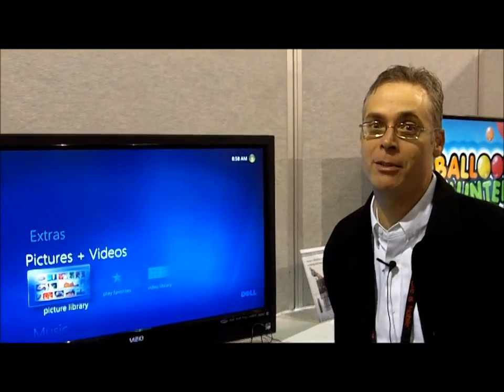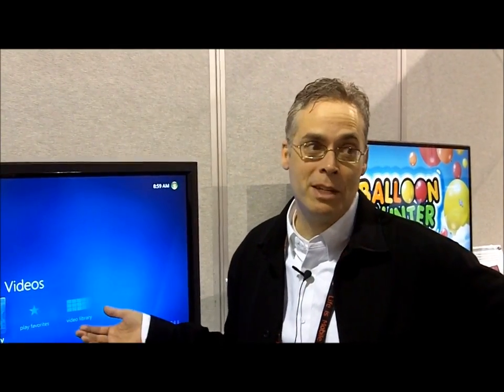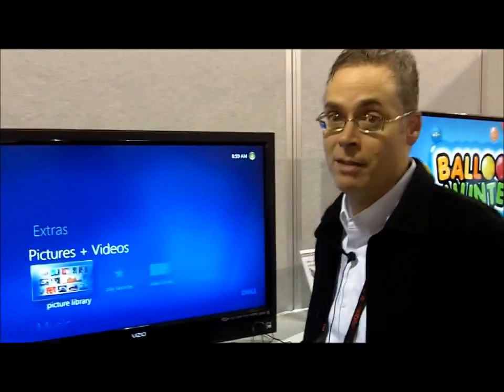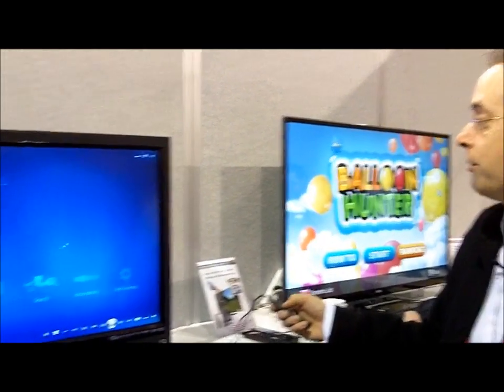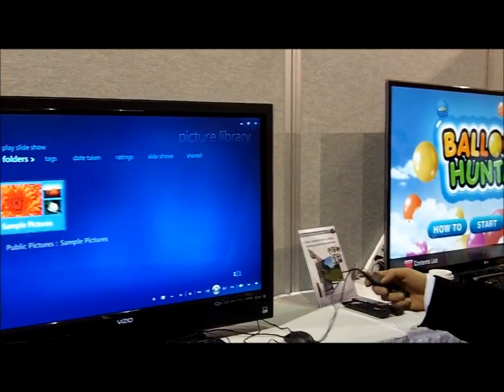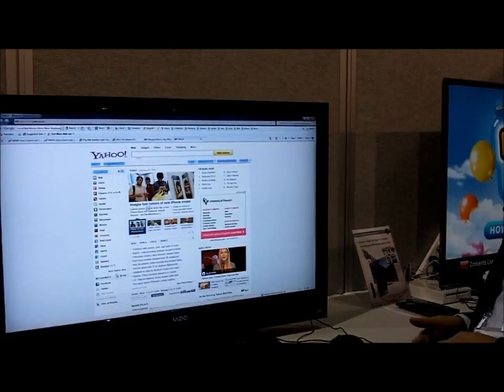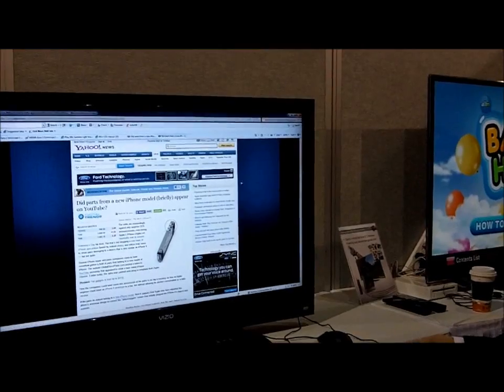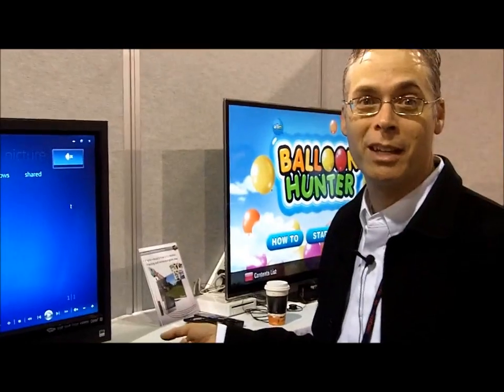Invensense Product Demo with Douglas Vargha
Invensense Motion Processing